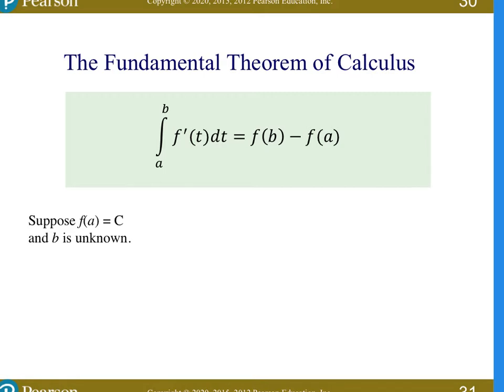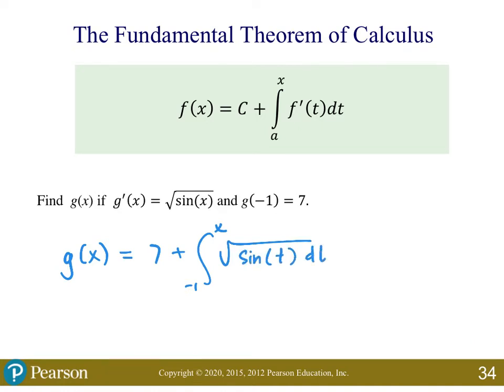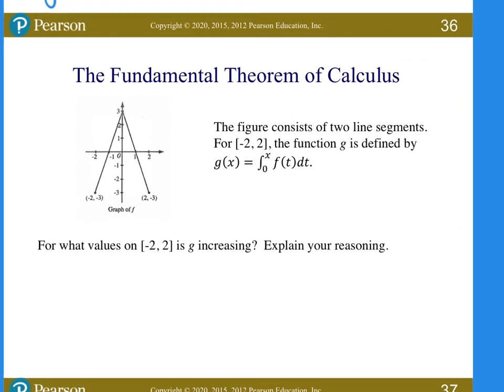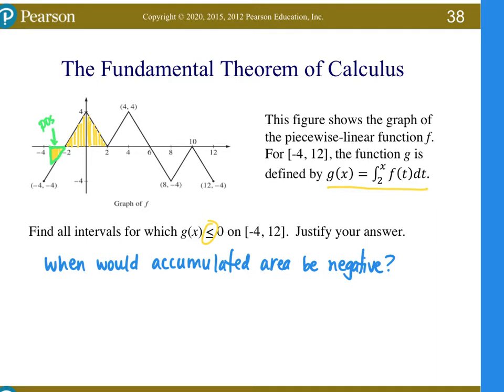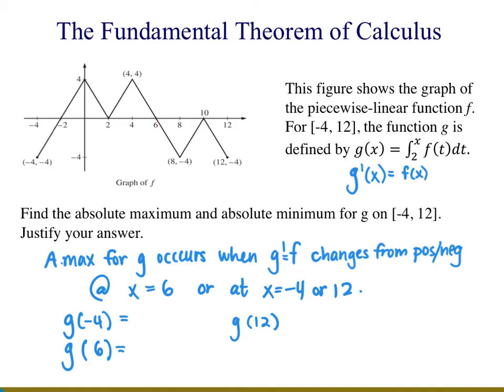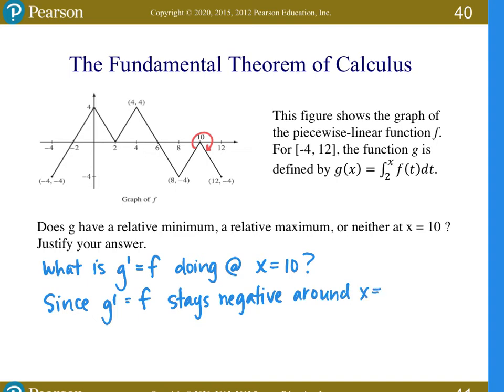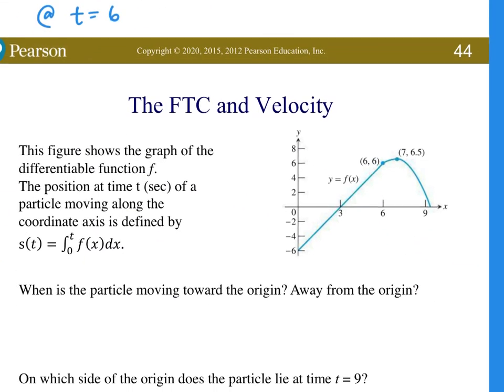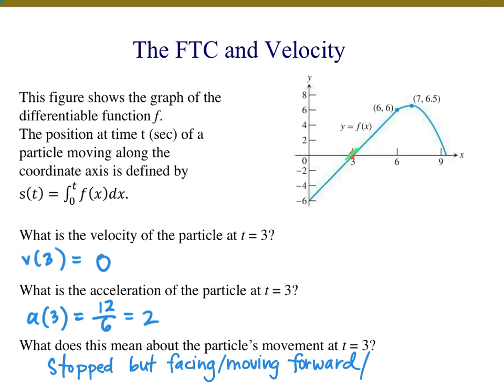AB Video 5.4d